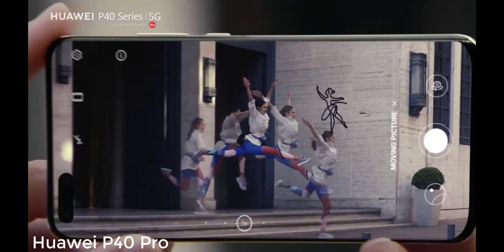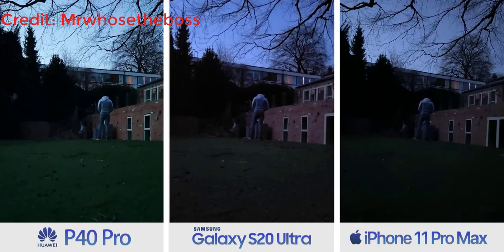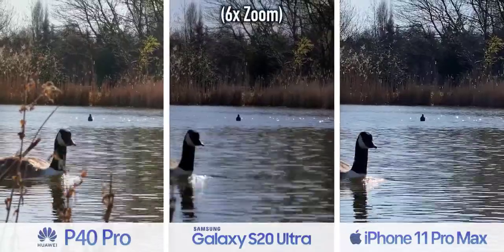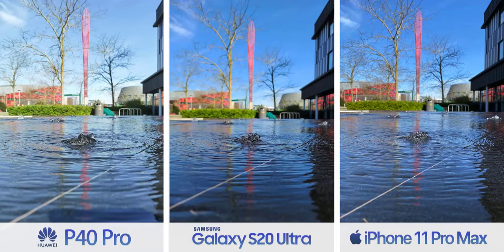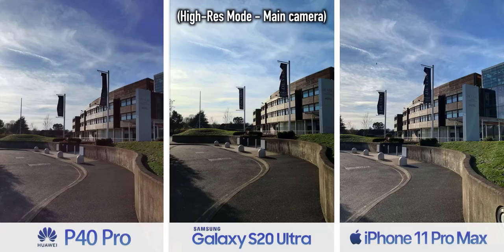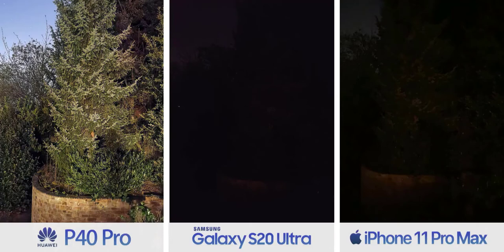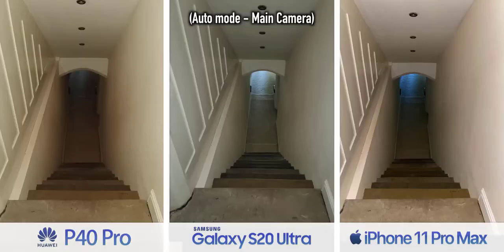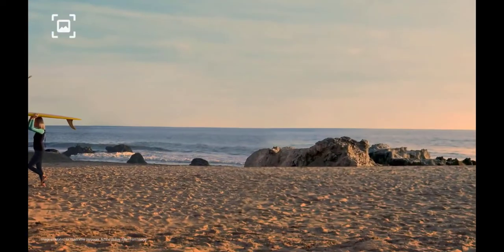Huawei P40 Pro vs Samsung S20 Ultra vs iPhone 11 Pro Max - Camera Test!